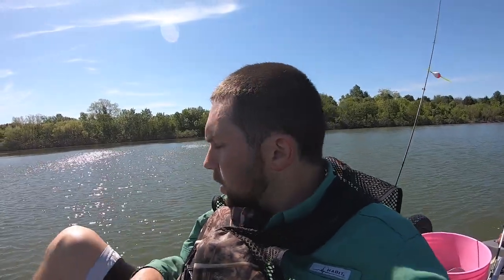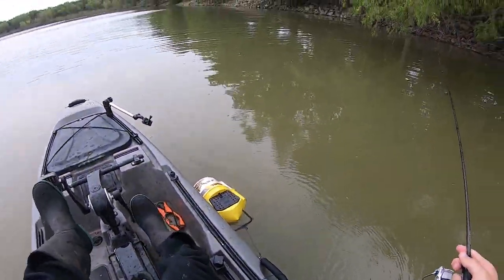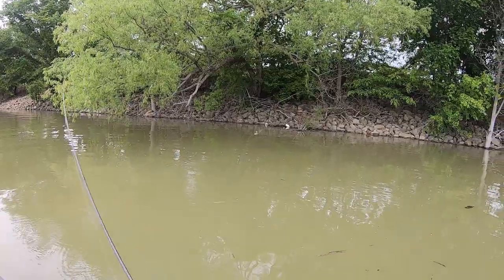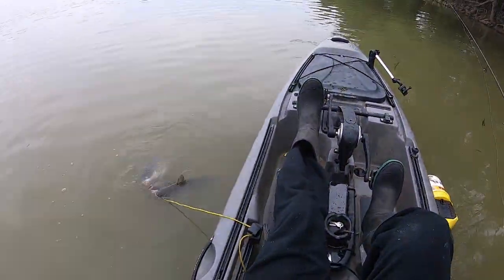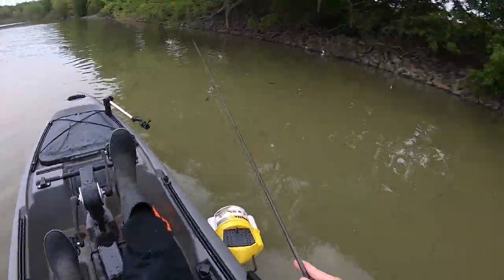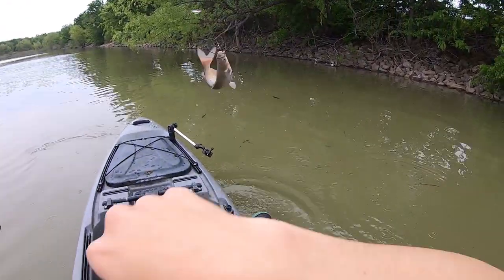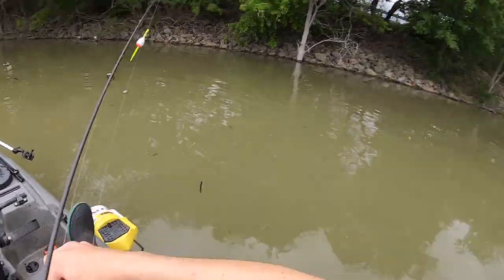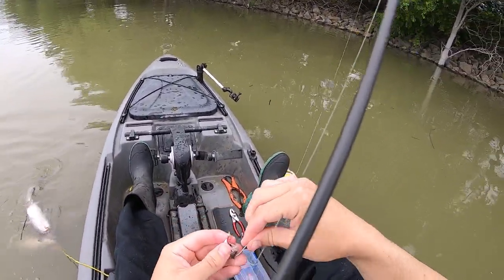Channel Cat Spawn on the rocks! More scouting and finding some nice fish! Bonus clips too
In this video, I find some more channel cats on the rocks in a new location. I also add some blue cat catches from the spring. I hope you all enjoy! Got some crappie videos on deck ready to go for next week. Thank you for all of the support!